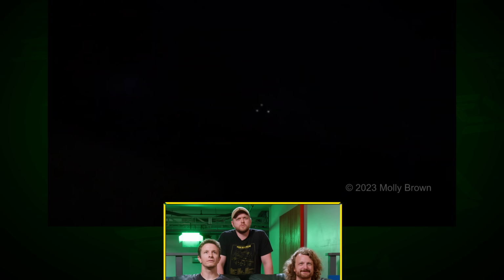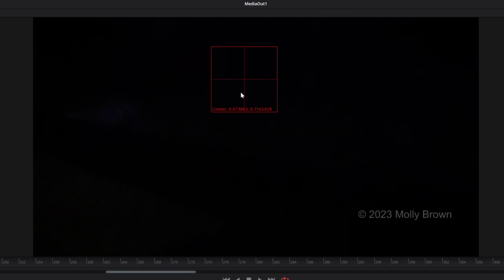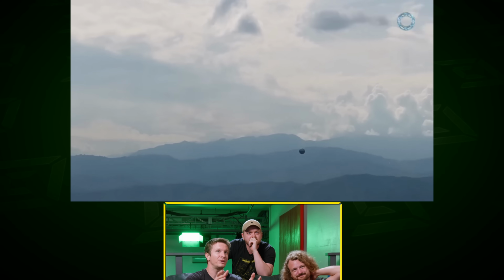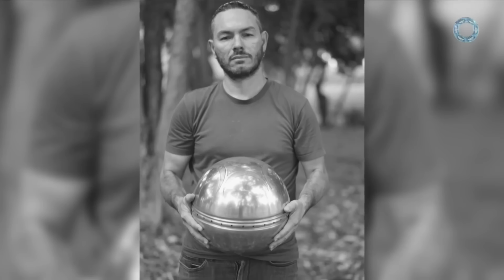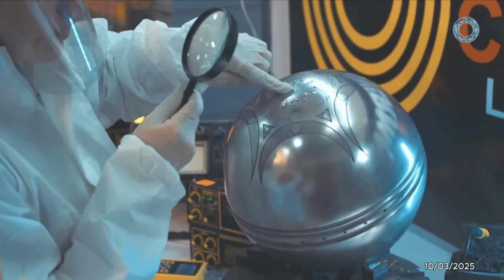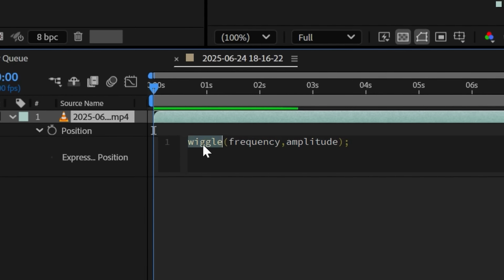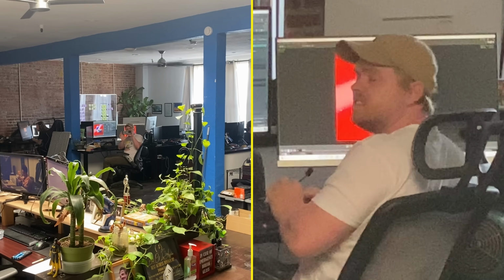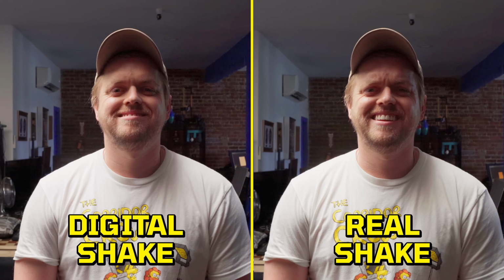VFX Artists Debunk... REAL UFO Videos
War Thunder ► Check out War Thunder now! Use our links to sign up and get a massive, free bonus pack for PC and consoles | iOS/Android

Wren, Niko and Jordan take a look at some of the HOTTEST new UFO footage out there, fresh off the presses! From orbs to spinning disks there's nothin these guys can't d'bunk. Well maybe there is one this time...

Chapters ►
0:00 Do NOT Call the FBI!
0:38 Racetrack UFOs
8:26 Mysterious Floating Black Ring
10:19 Spooky Ghost Clip
10:44 ORBS
16:39 Helicopter Chasing an Orb
18:10 Japanese Power Plant Orbs
21:06 The Ships from Arrival IRL
24:50 Corbell's Slam Dunk UAP